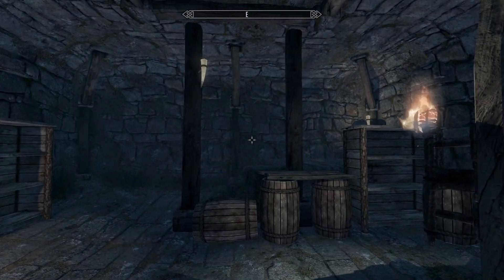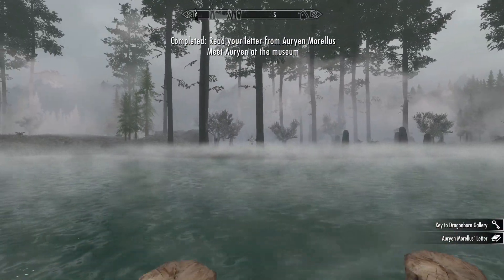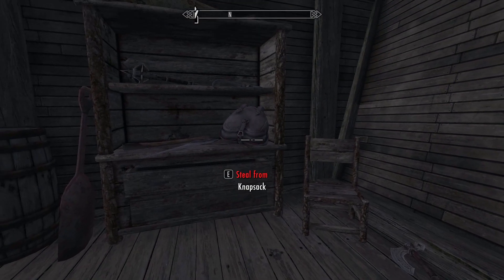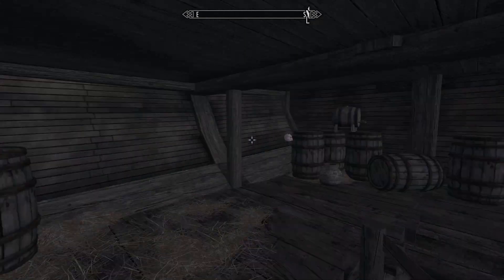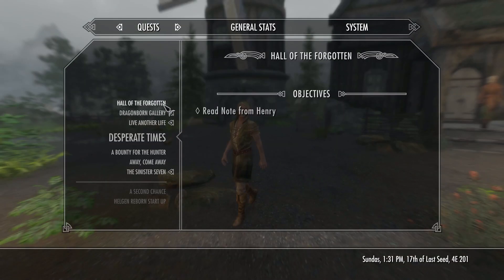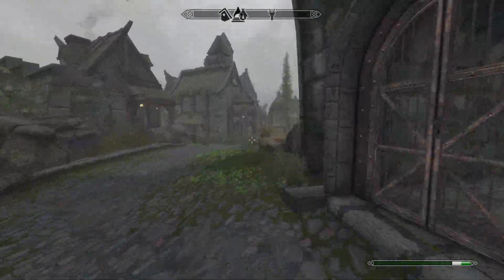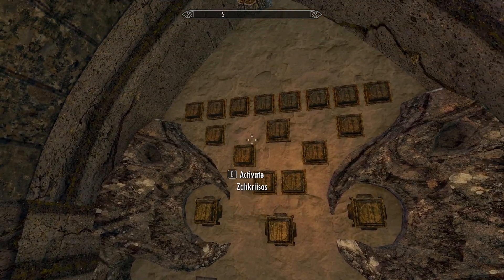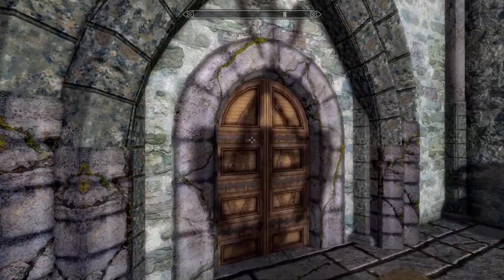Skyrim SE: Legacy of the Dragonborn 100% playthrough! Ep 1